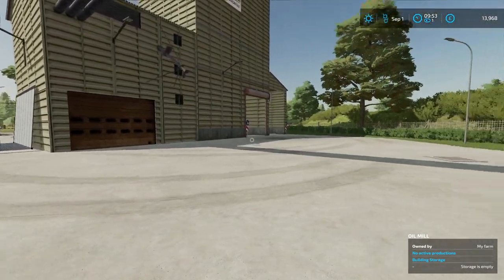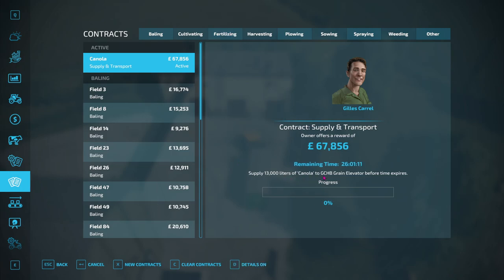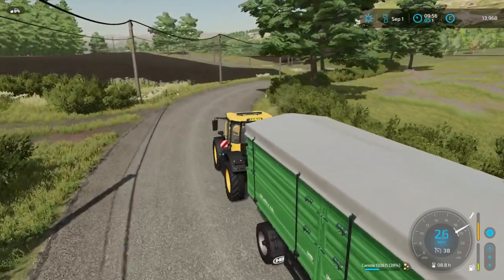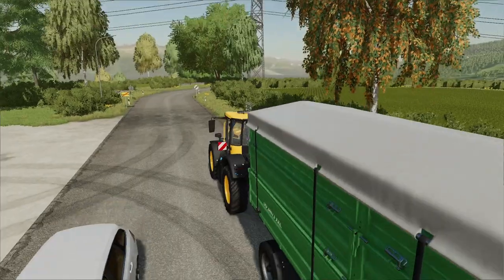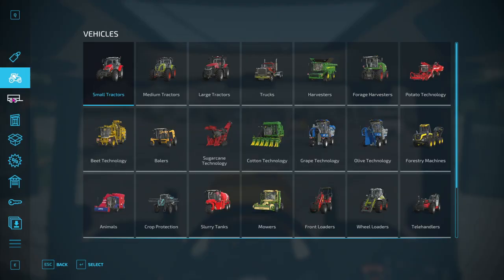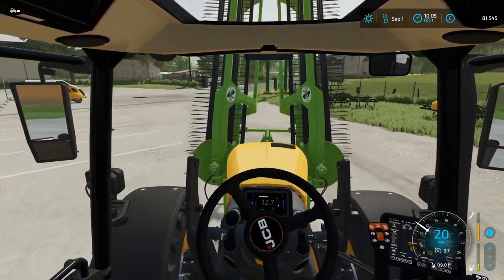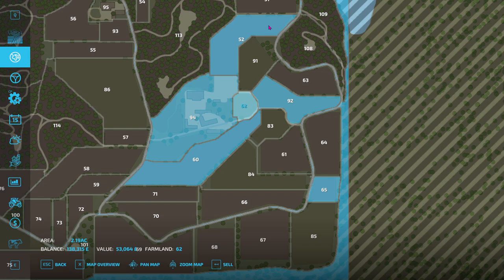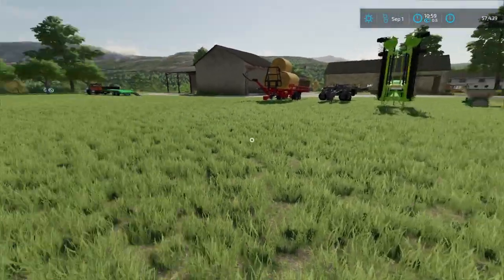Harvesting the Canola and Baling Straw | The Valley The Old Farm | Farming Simulator 22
My farming journey on The Valley The Old Farm created by BlackSheep Modding

Finishing one field and starting another one straight after.

Rules

One lease to own equipment
One leased field (For one Harvest)
Only have two leased item at a time

Music

My Details